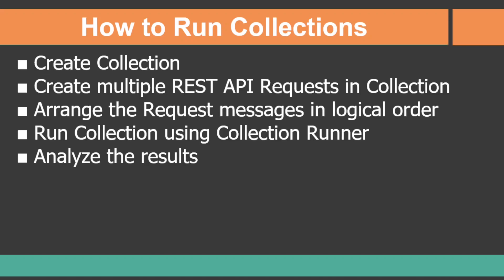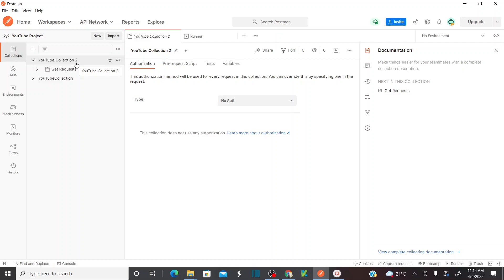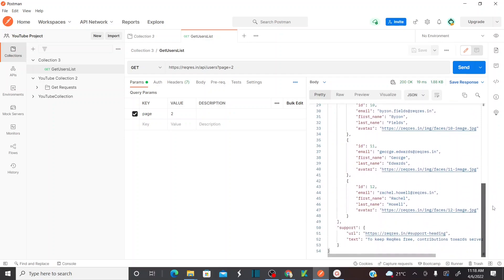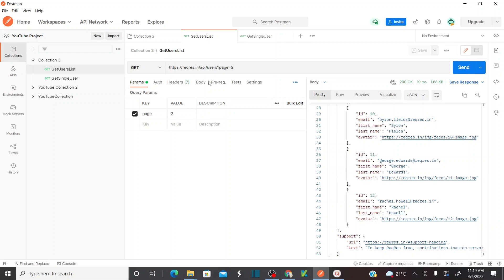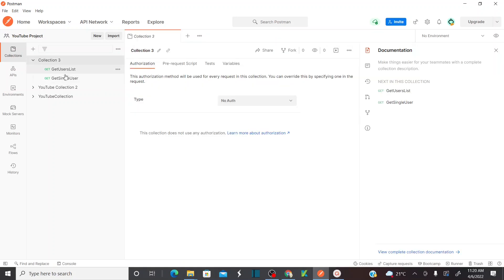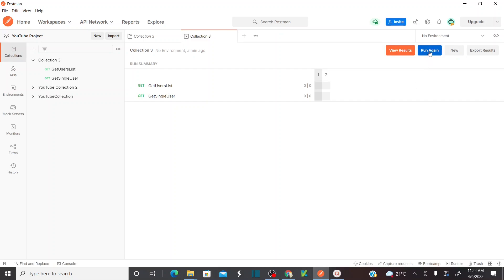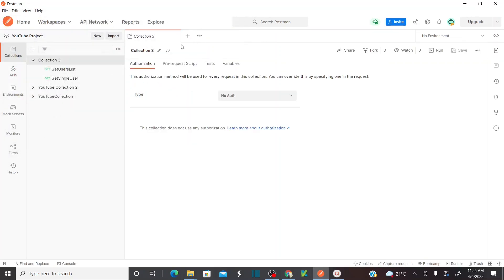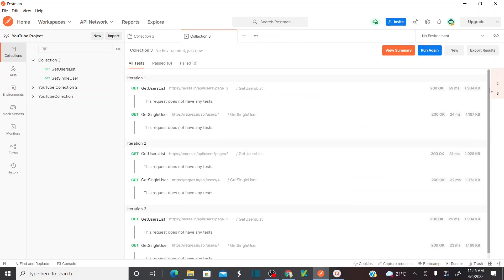Postman Beginners Tutorial - 04 | Run Collections | Run multiple API Requests | Collection Runner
- Create Collection
- Create multiple REST API Requests in Collection
- Arrange the Request messages in logical order
- Run Collection using Collection Runner
- Analyze the results